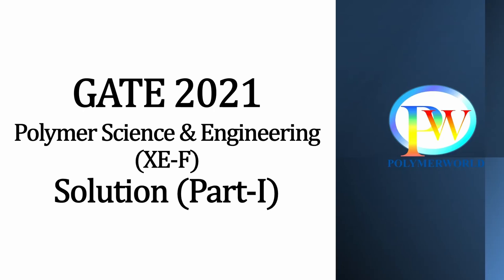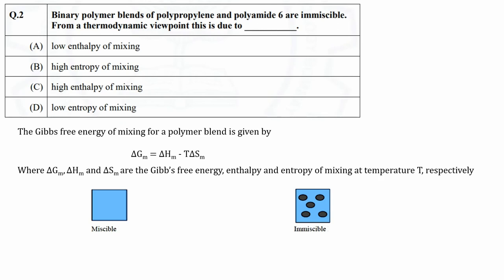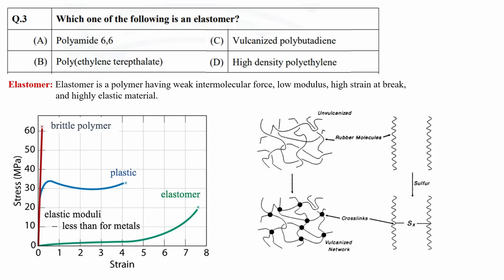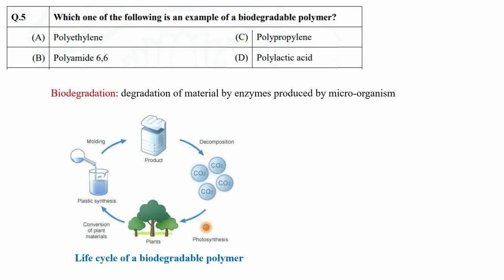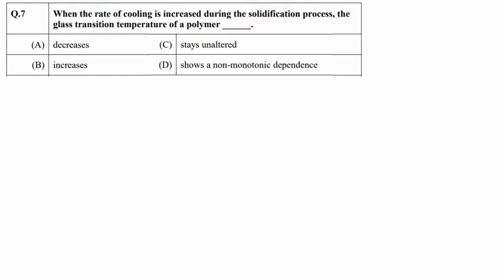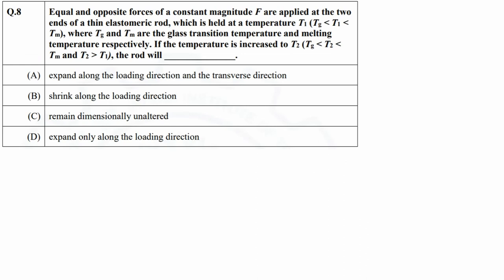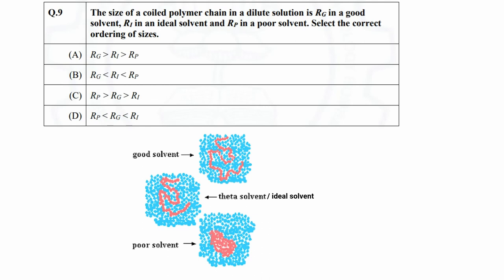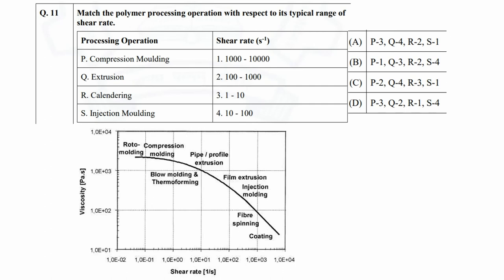GATE 2021 (XE-F) Polymer Science and Engineering Solution (Part 1)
Recommended Books for GATE preparation
Polymer Science and Technology by Robert O. Ebewele
Introduction to Polymer Science and Chemistry: A Problem-Solving Approach by Manas Chanda
Principles of Polymerization by George Odian